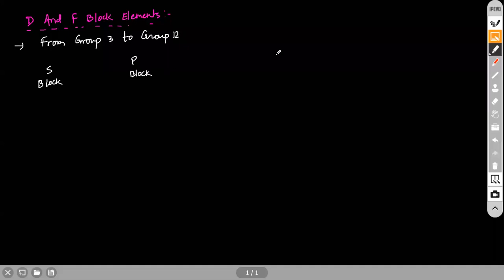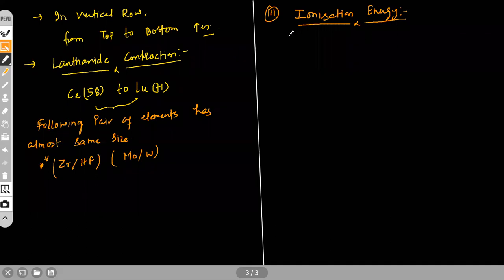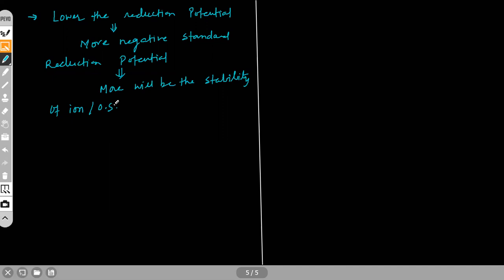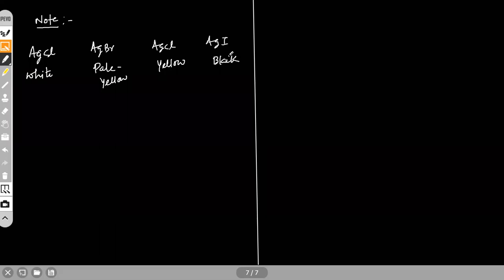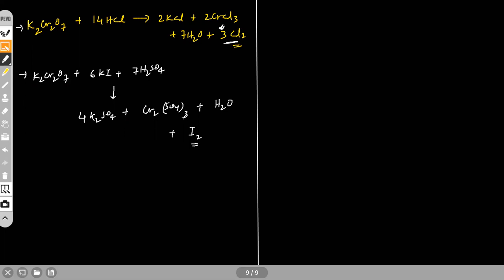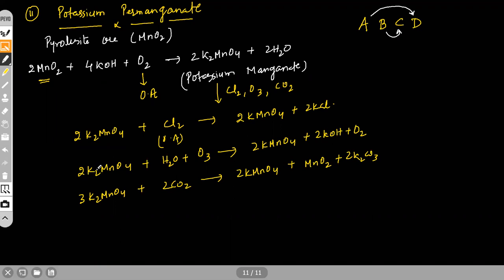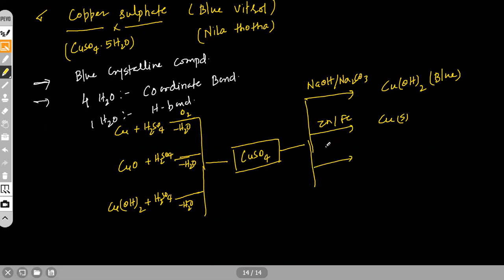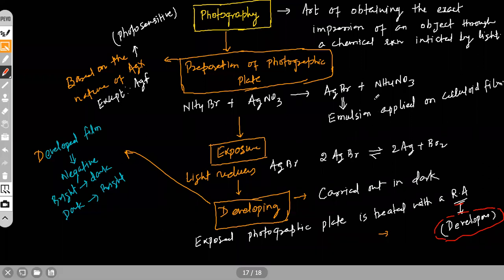Transition elements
Enjoy Learning!!!